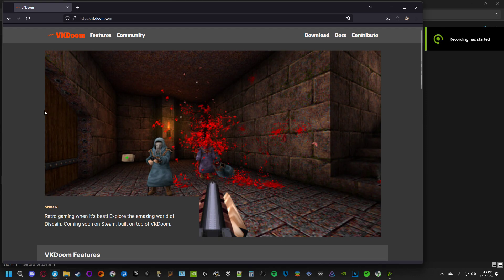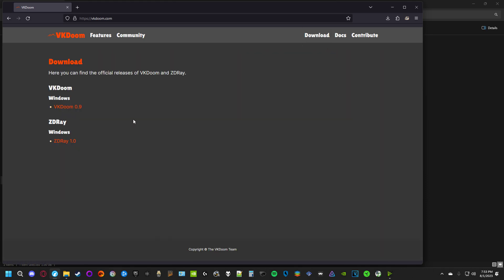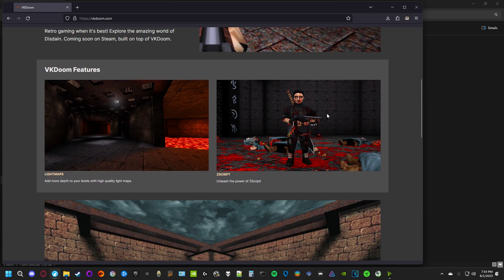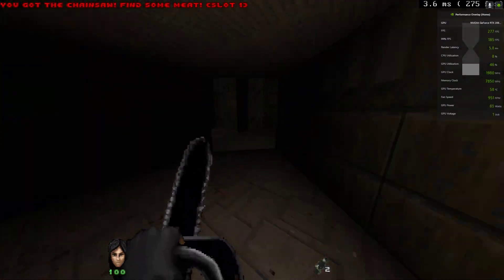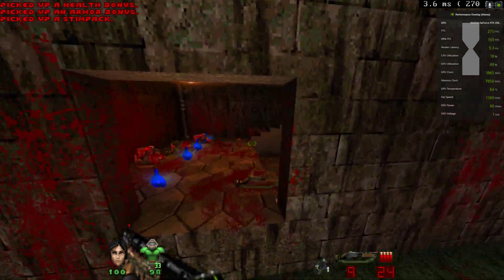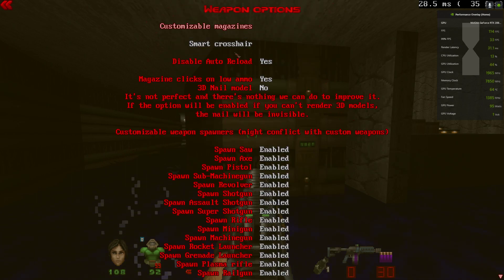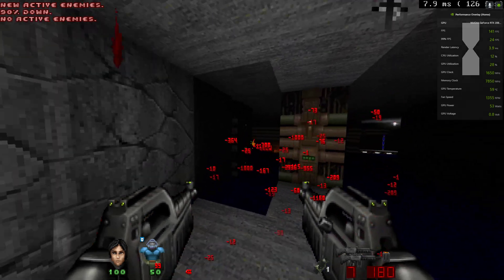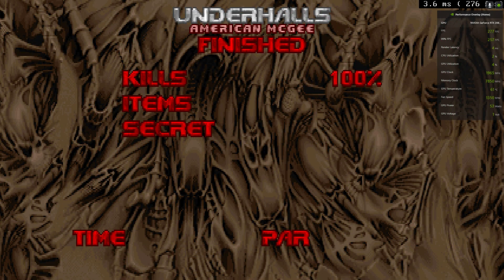Testing Out an Alpha Source Port "VKDoom"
THIS IS NOT ENTIRELY READY JUST FYI